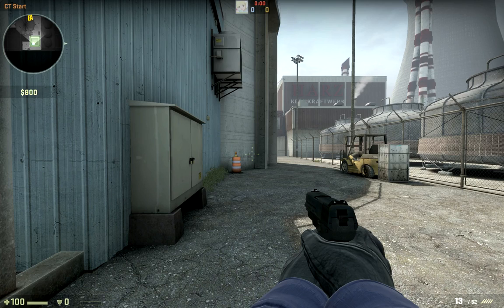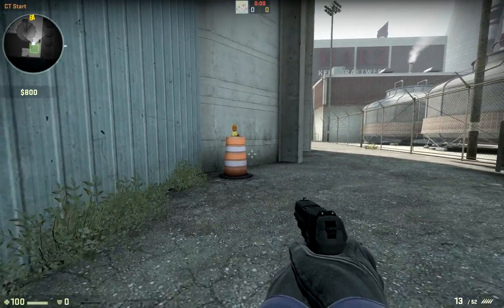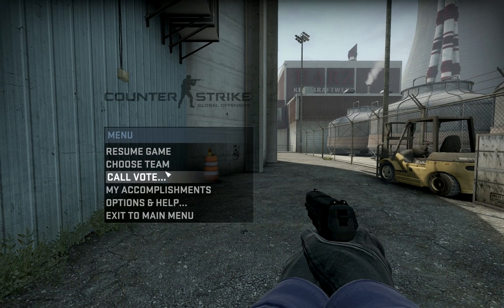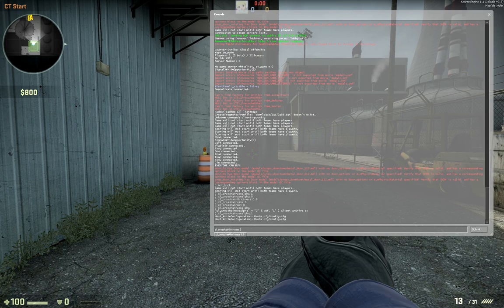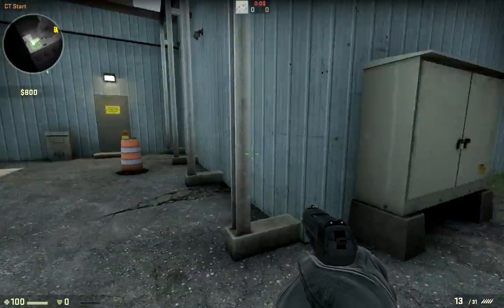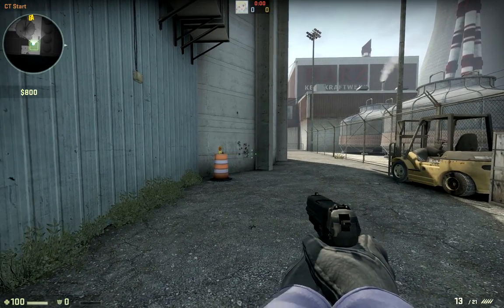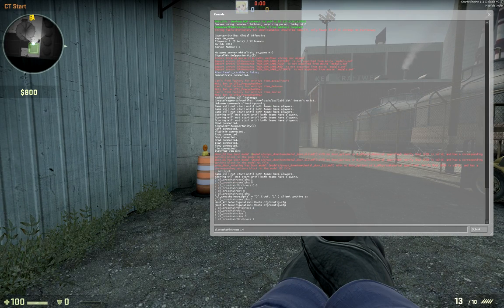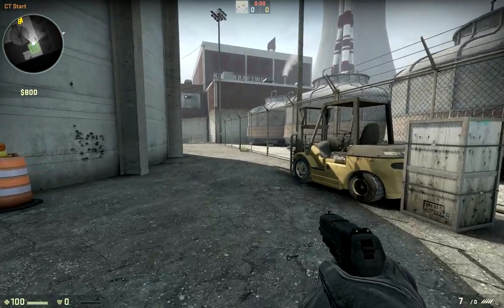DemonStrate - CS-GO - Dot Crosshair Tutorial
Props go to Nuclear for giving me the Counter-Strike: Global Offensive beta gift!

Here are the crosshair commands I used:
cl_crosshairdot 1 // default is 0
cl_crosshairsize 0 // default is 5
cl_crosshairthickness 1.5 // default is 0.5
cl_crosshaircolor (0-4) // default is 1, choose what you like

UPDATE: I figured out how to make my crosshair black:
cl_crosshairusealpha 1 // default is 1, this must be set to 1 for black to work
cl_crosshairalpha 500 // default is 100, 500 will make it opaque
cl_crosshaircolor 5 // default is 1, 5 uses the RGB values below
cl_crosshaircolor_r 0 // default is 50
cl_crosshaircolor_g 0 // default is 250
cl_crosshaircolor_b 0 // default is 50
Now, you have a black crosshair!!!